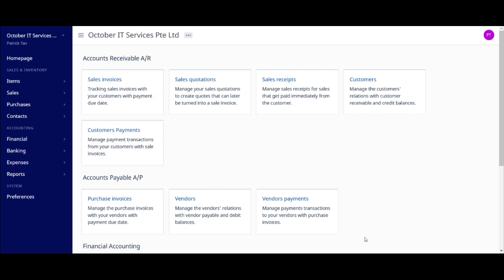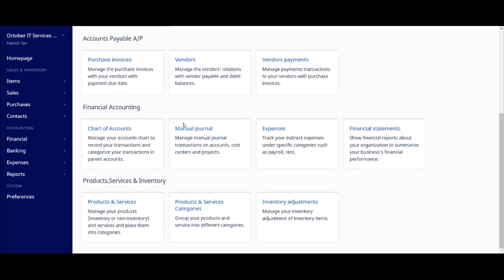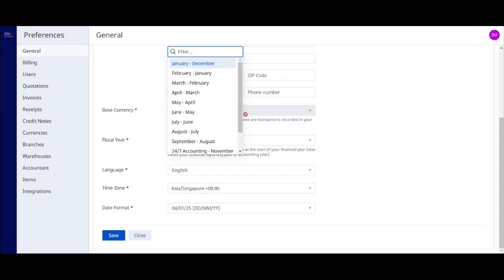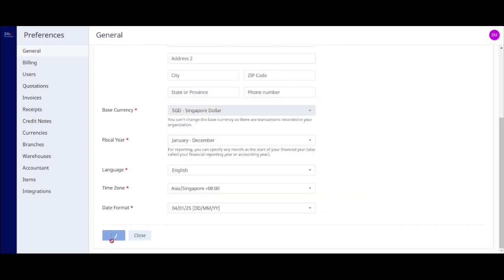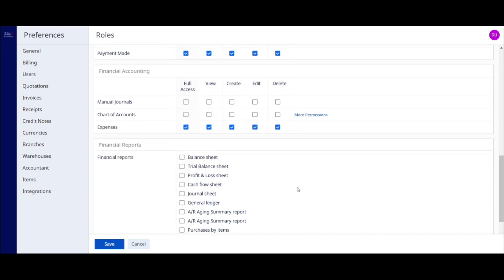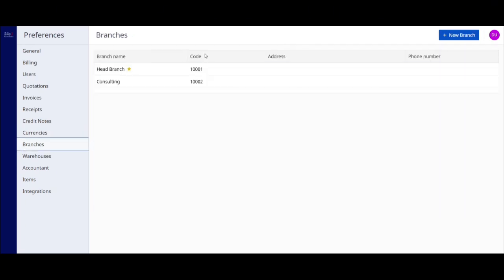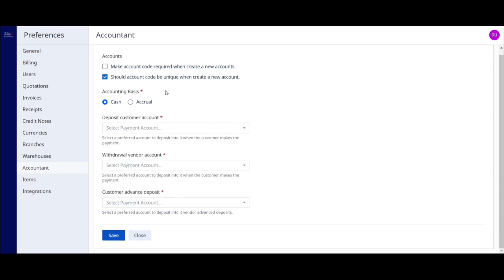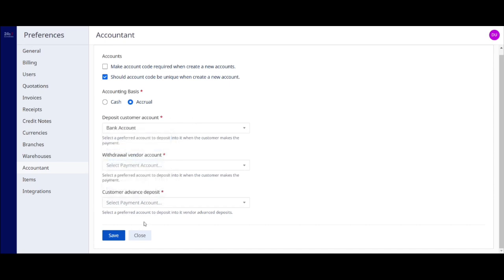【01 Overview】 24by7 Accounting Tutorial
Welcome to the 24by7 Accounting Tutorial Series—your go-to guide for mastering the ultimate accounting software designed for small business owners, wholesalers, and accountants!

In this first episode, we provide a detailed overview of 24by7 Accounting, showcasing how it simplifies financial management with powerful features like:
✅ Real-time expense tracking
✅ Automated invoicing and billing
✅ Comprehensive financial reporting
✅ Easy tax preparation tools

Whether you’re managing cash flow, handling inventory, or preparing year-end reports, 24by7 Accounting is built to streamline your accounting processes and save you time.

👉 Learn more and get started today: 24by7accounting.com